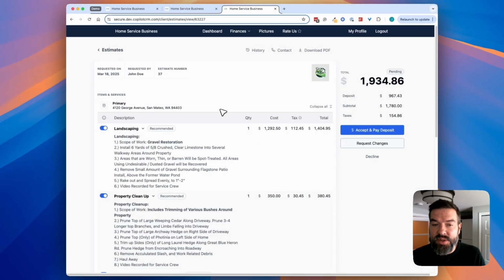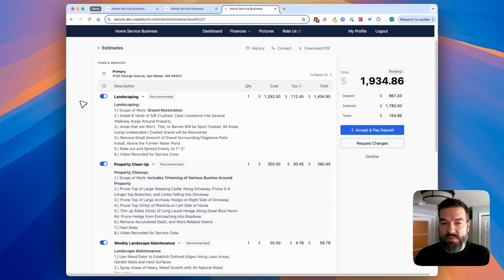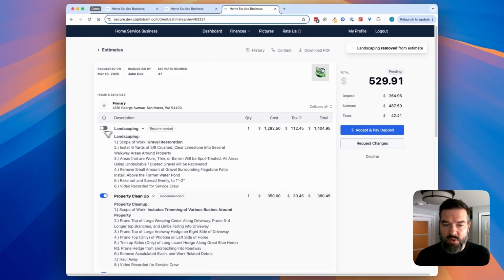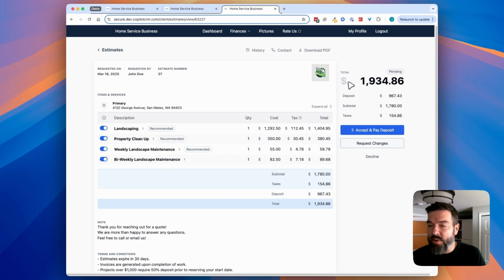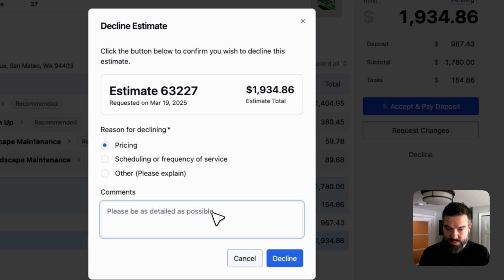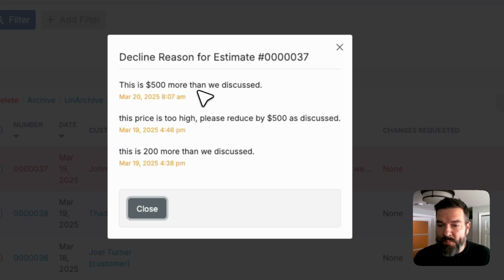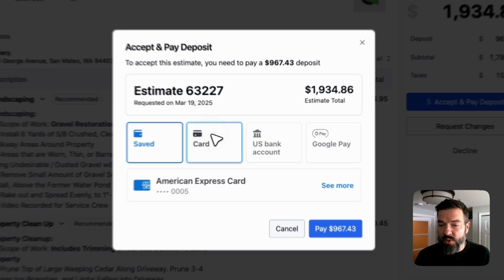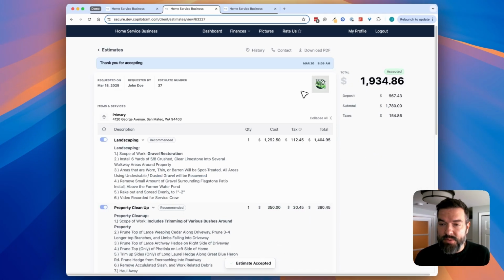Modern Estimates Released! Announcement Demo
Your estimating process just got a serious upgrade. We’ve made key improvements to help you present more professional estimates, understand why deals are lost, and streamline payments—so you can confidently close more jobs.

Here’s what’s new:

A Fresh, Professional Look – A sleek new design makes your estimates stand out and improves the experience for your customers on desktop and mobile.

New Decline Reasons – Get real insights into why customers pass on estimates so you can adjust and win more work.

Faster Deposit Collection – A simplified deposit process makes it easier for customers to commit.

This update also lays the groundwork for even bigger innovations to help you close deals faster and grow your business. More to come soon!